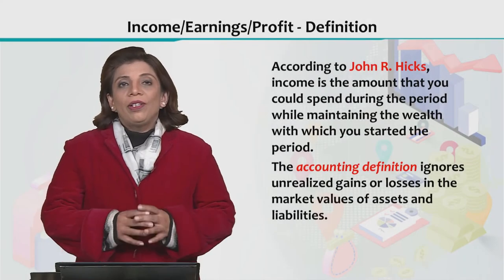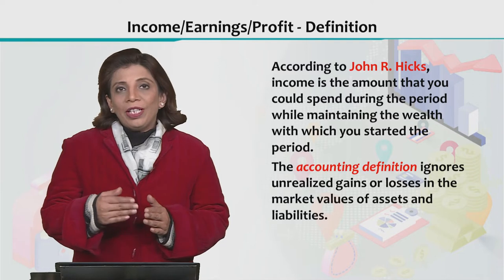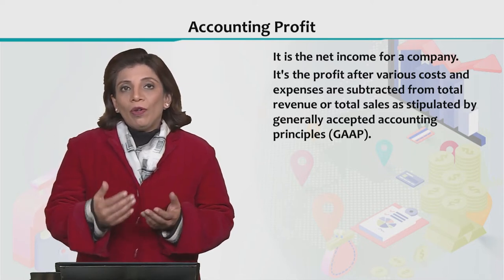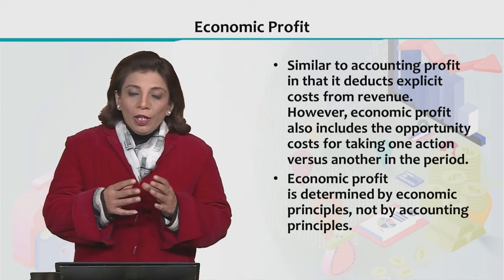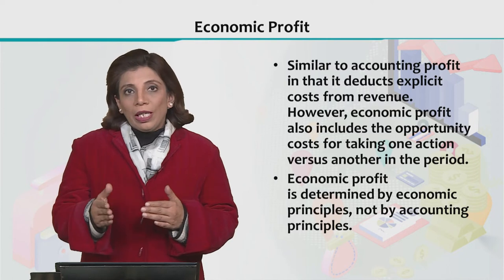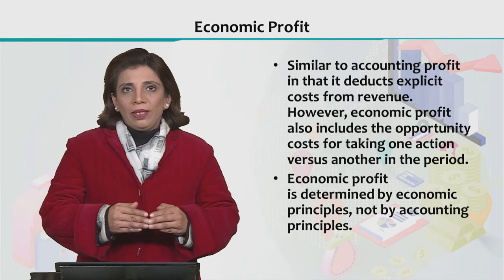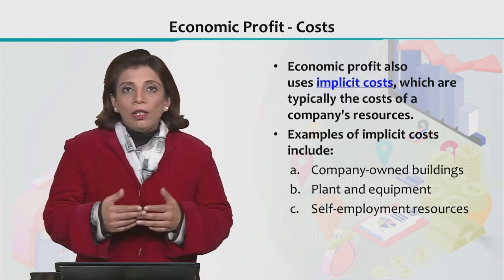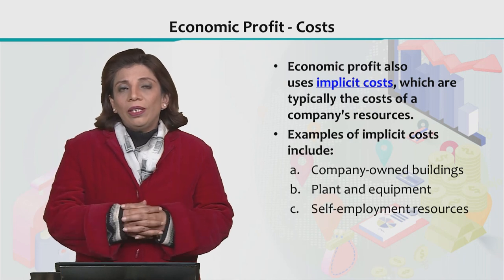ECO605_Topic033 | Financial Economics